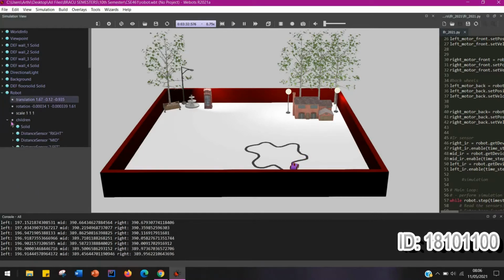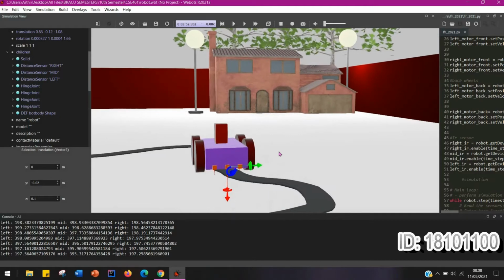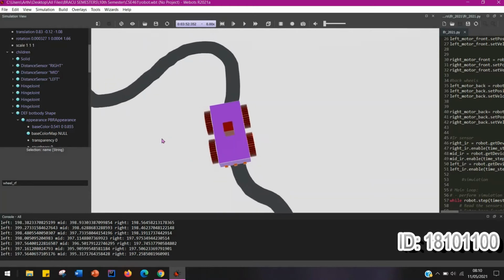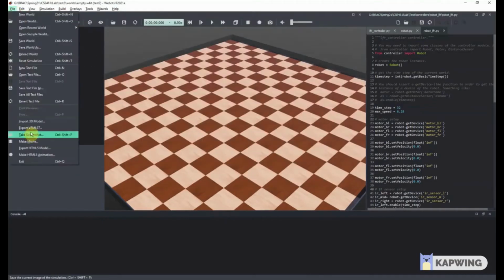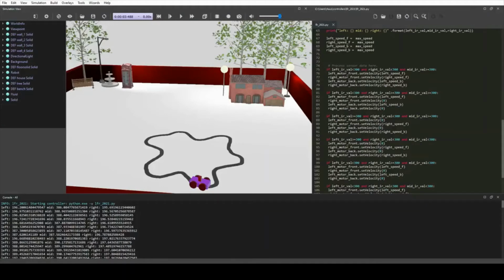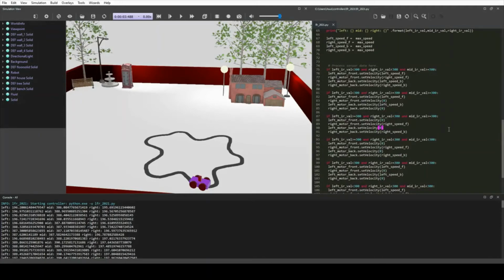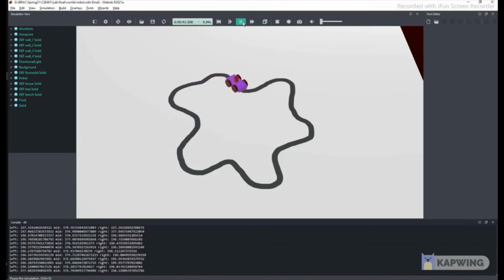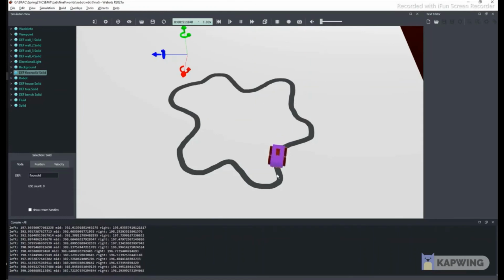Four-wheeler Line Following Robot in Webots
Here is a simple 4 wheeler custom line following robot in the Webots simulator.
-Webots Simulator
-Python as coding language
-TinkerCad for the track
Drive folder containing the Webots world and LFR python code:
N.B: The video is made for academic purposes. (CSE 461 Project BRACU)